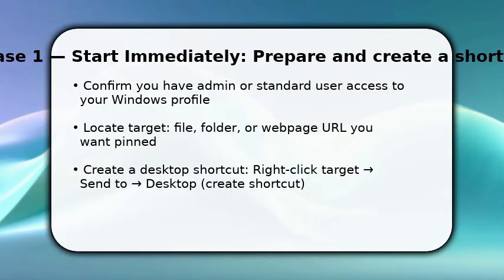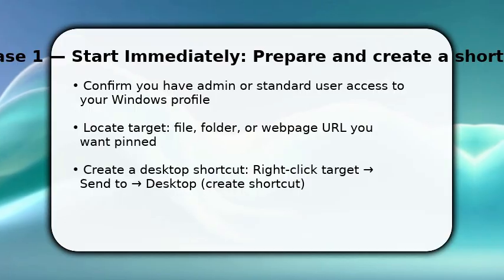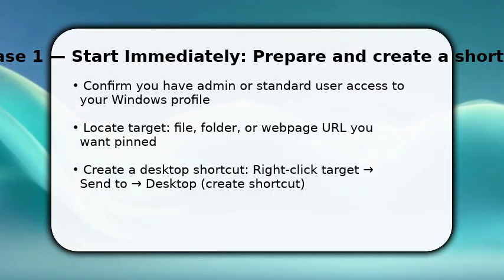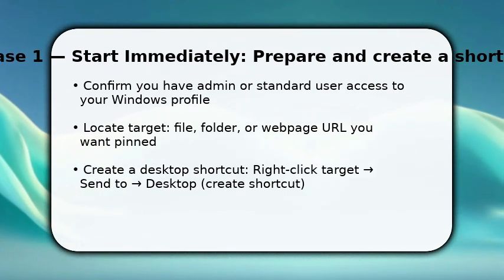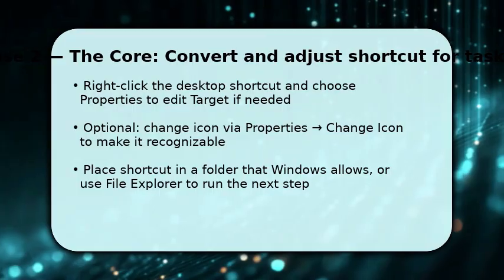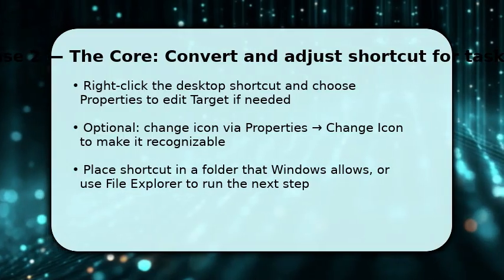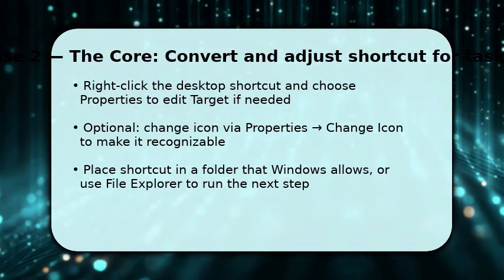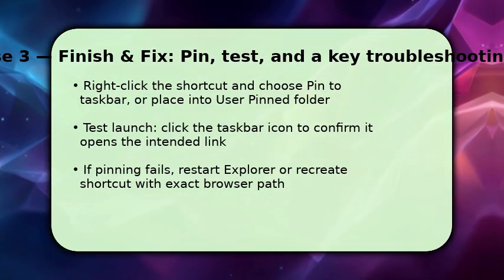How to Add Link in Taskbar (only Way)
How to Add Link in Taskbar (only Way) | 🔒 Surfshark VPN Deal — Stay private and secure. $1.99/mo + 3 Months Free ▸

Learn the definitive method for adding a link directly to your Windows taskbar. This step-by-step guide ensures you can pin websites or shortcuts with ease, enhancing productivity and accessibility on your desktop.

add website link to taskbar, pin site to windows taskbar, how to add links in taskbar Windows, taskbar customization for quick web access, desktop efficiency tips